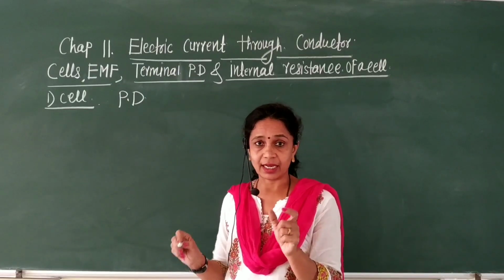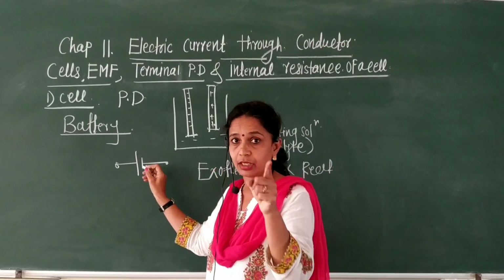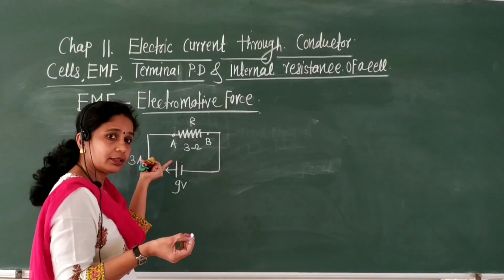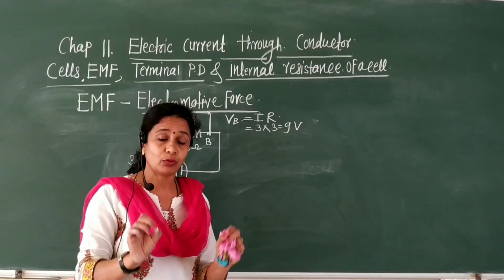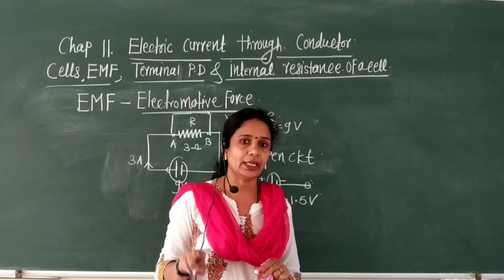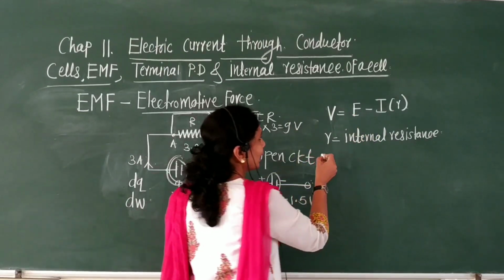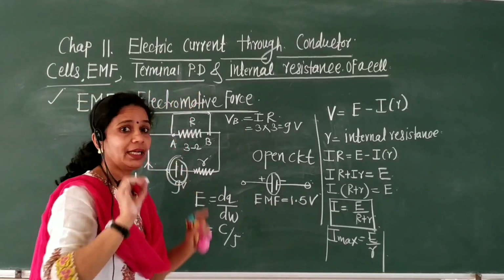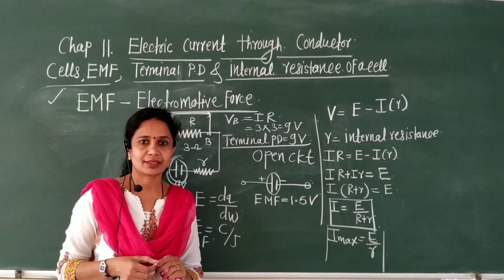Xi science physics chap-11 Electric current through conductor lecture 5